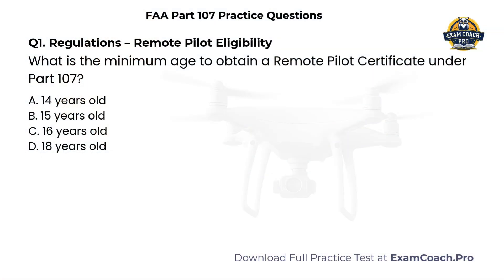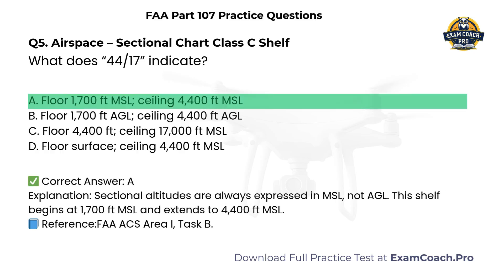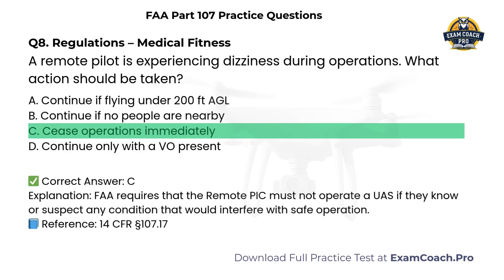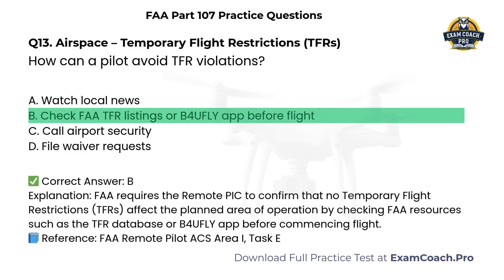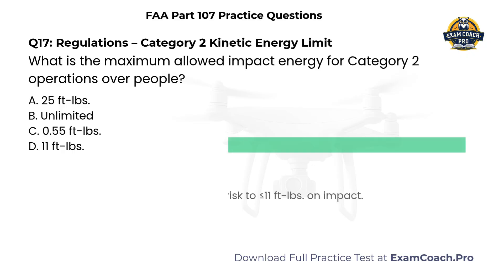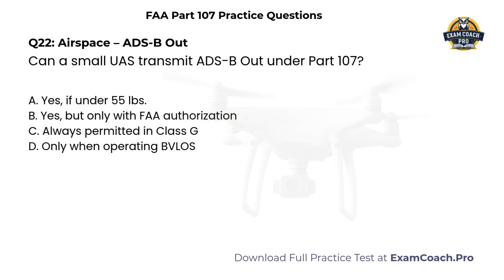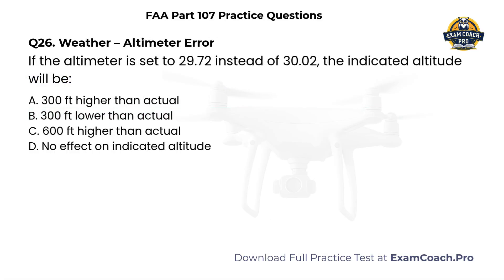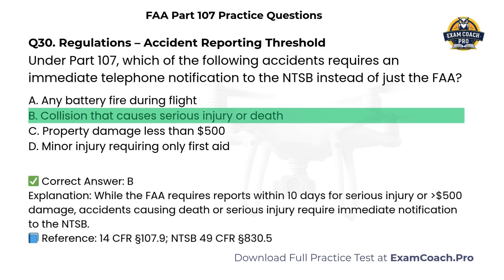FAA Part 107 Drone Practice Test – 1 Part A Q1-30 | Exam Coach Pro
🚀 PREP BETTER TO SCORE HIGHER with Exam Coach Pro!
Boost your chances of passing the FAA Remote Pilot Exam on your first try with this free FAA Part 107 Drone Practice Test.

🎯 IN THIS VIDEO:
✔️ 30 real-style FAA Part 107 practice questions
✔️ Part 1 of 60 questions – from a 3-test series (180 unique questions total)
✔️ Correct answers, detailed explanations, and FAA references
✔️ Covers all FAA Part 107 subject areas — Regulations, Airspace & Requirements, Weather, Loading & Performance, and Operations — mirroring the official FAA Knowledge Test.

💬 COMMENTS:
How many did you get right? Post your score & compare with others below!

🧠 Quick Note The real FAA Part 107 exam has 3 answer choices per question — ECP uses 4 choices by design to build stronger decision-making and make the real test feel easier.

🕒 TIMESTAMPS:
00:00 Intro – FAA Part 107 Drone Practice Test
00:28 Regulations – Questions 1–10
06:09 Airspace & Requirements – Questions 11–20
11:35 Weather – Questions 21–25
13:48 Operations – Questions 26–30
16:22 Review & Next Steps – FAA Part 107

📚 ABOUT EXAM COACH PRO:
We create smarter, faster test-prep for pilots, mariners, and professionals.
🎓 “Prep Better to Score Higher.”

Licensed for personal study use only.